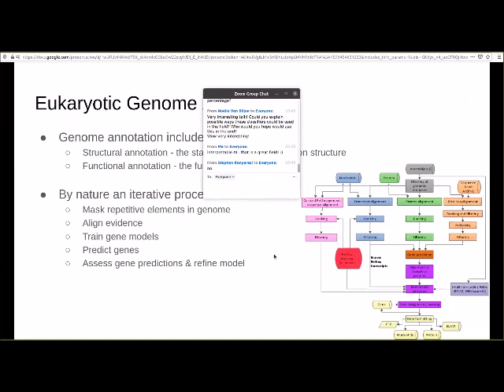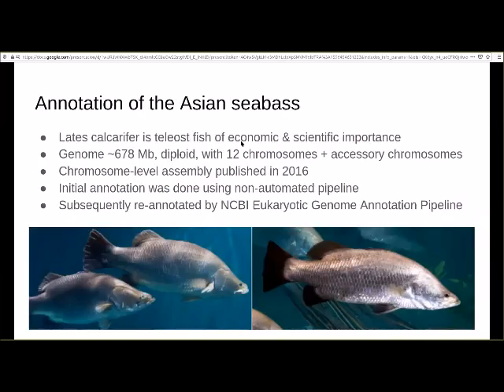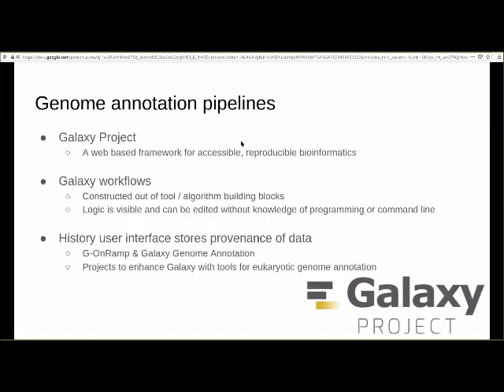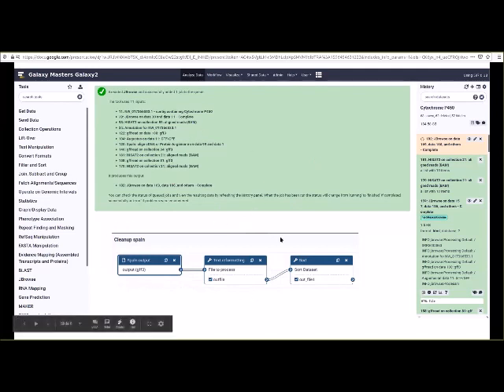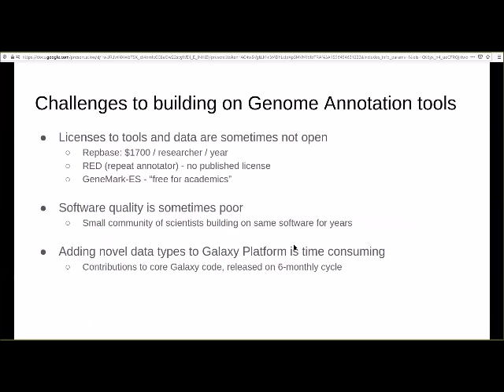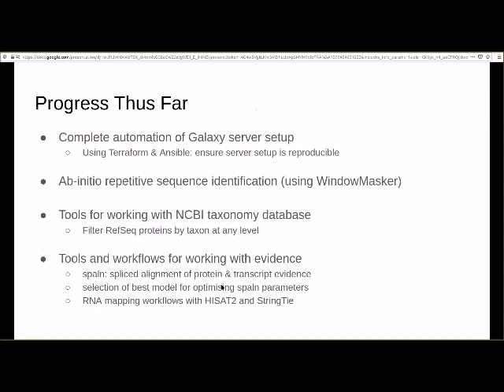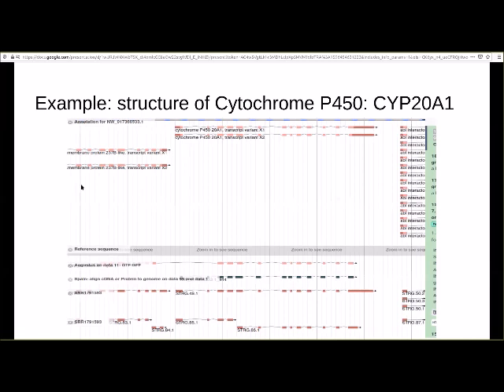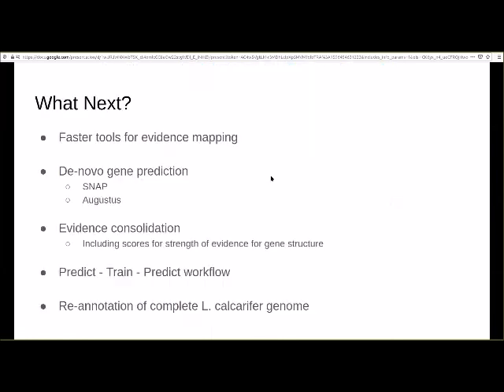SASBi SC Online Student Symposium Day1, Presentation 5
The flexible platform for Genome Annotation on Galaxy presented by Peter van Heusden